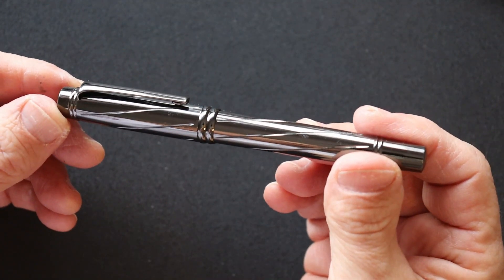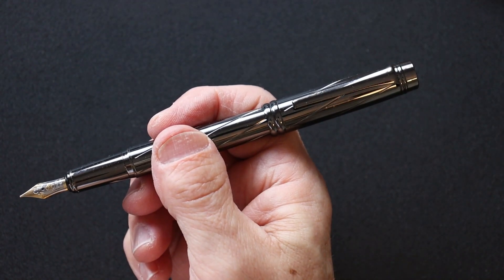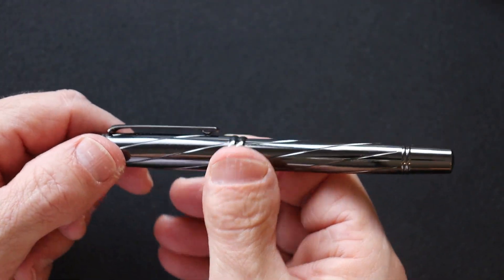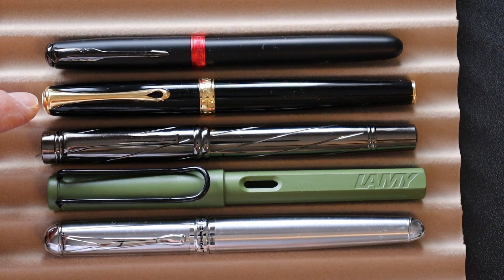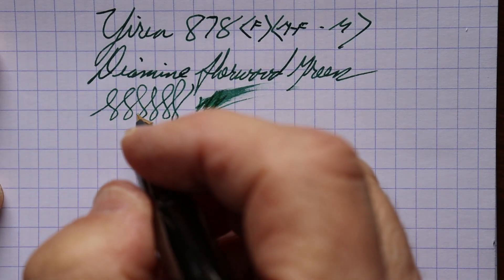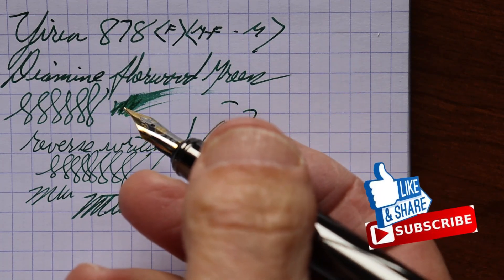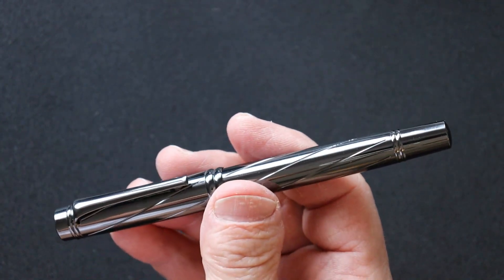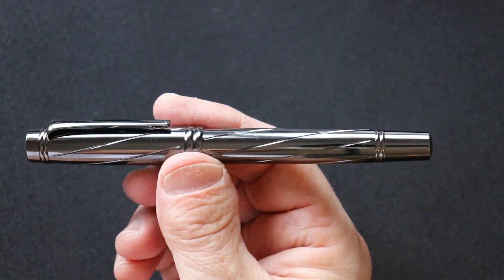Yiren 878 Fountain Pen Review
The Yiren 878 fountain pen in gunmetal is a unique looking pen that is sure to please. While it is heavy, being an all metal pen, it is nicely balanced for comfort during those long writing sessions.